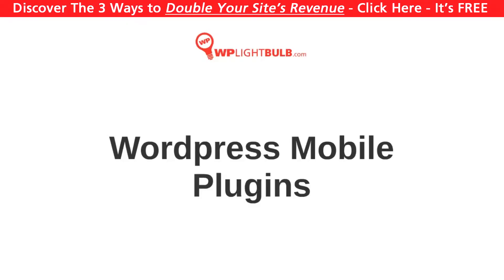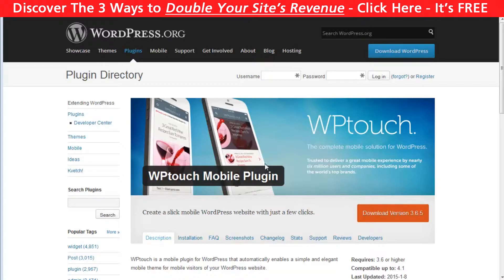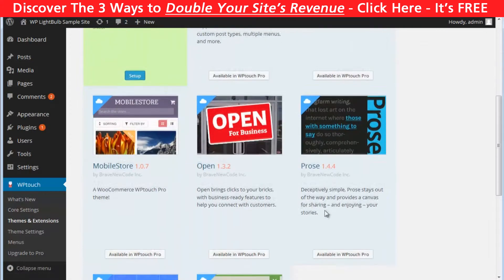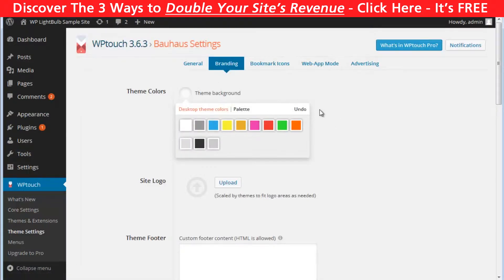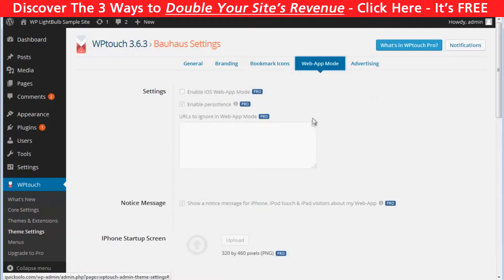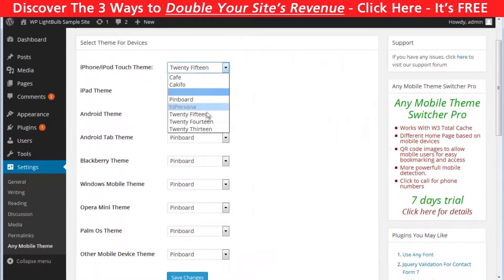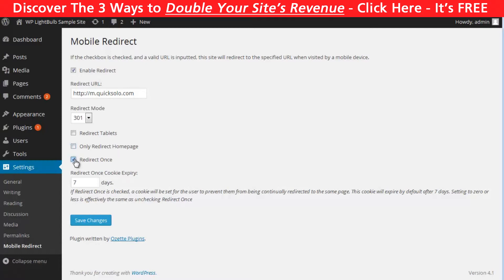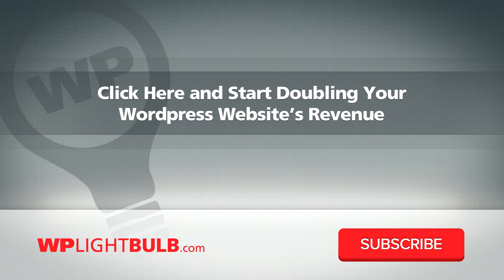Free Wordpress Mobile Plugins - WPTouch and more..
This is my video on wordpress mobile plugins.These plugins will allow you to show different version of your website to your mobile visitors.

I don't really like this way of doing the things. What i suggest you is to install a responsive theme which will look good on any screen size.